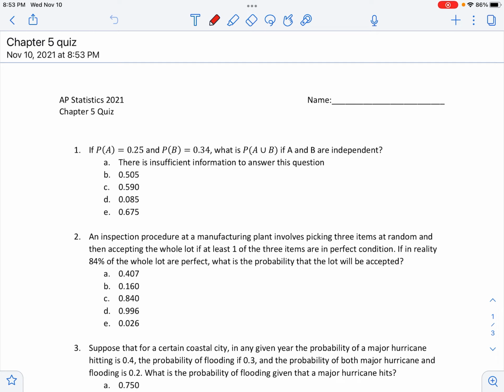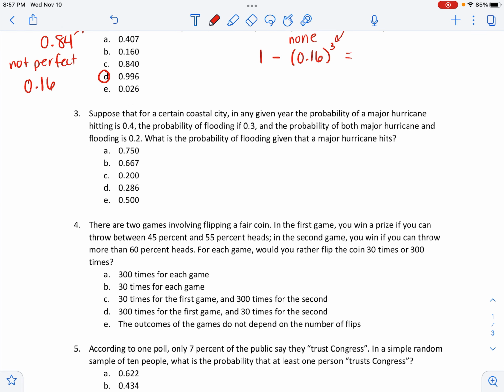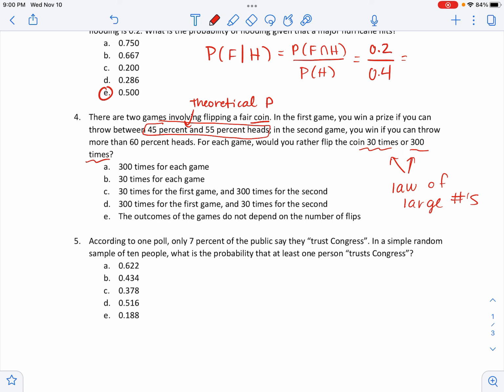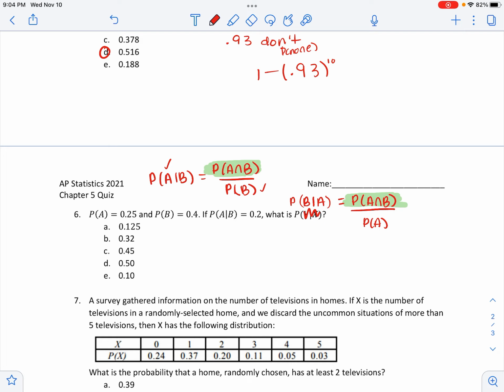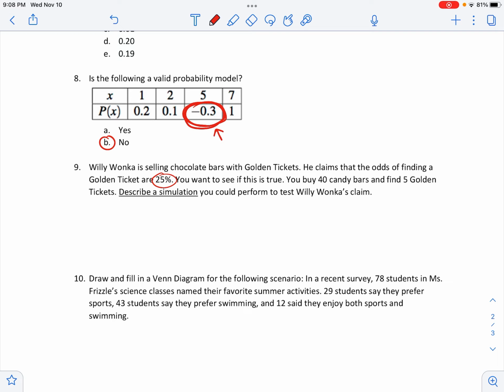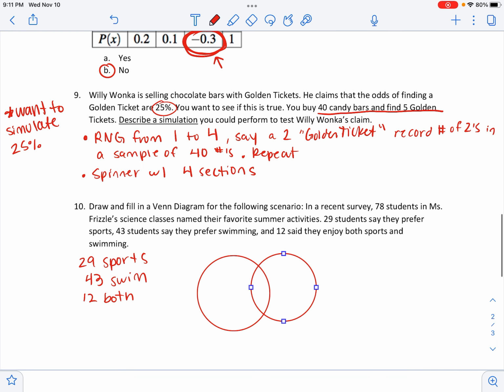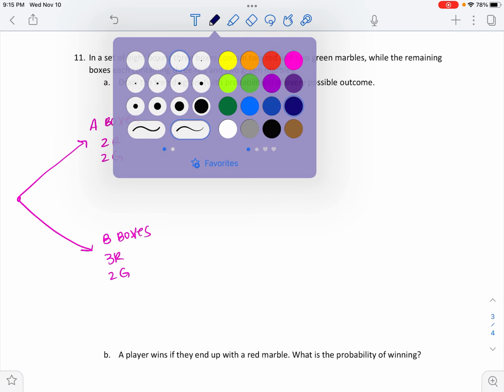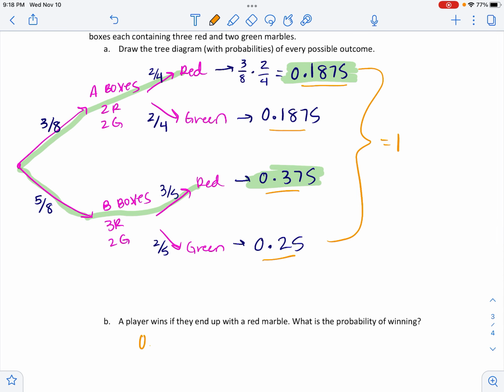Chapter 5 quiz corrections